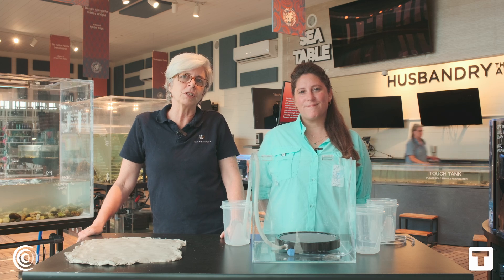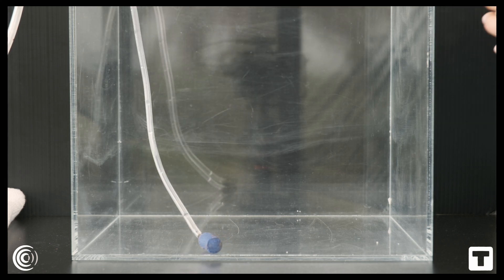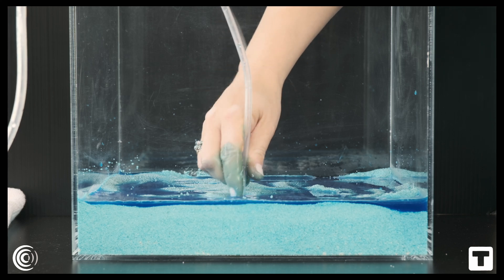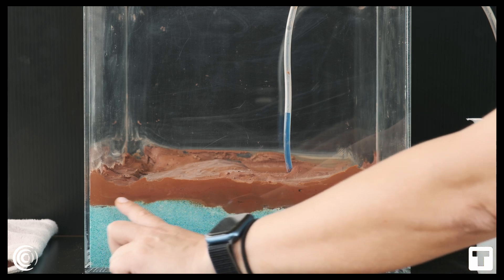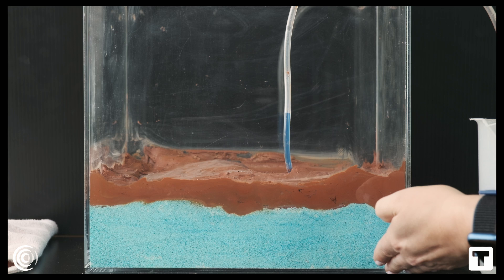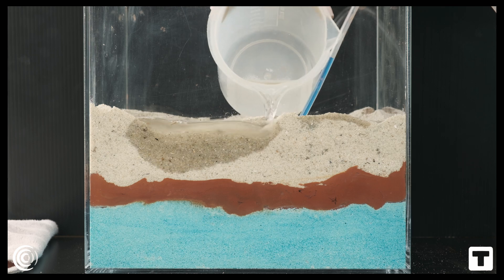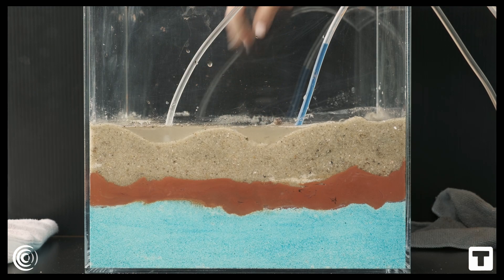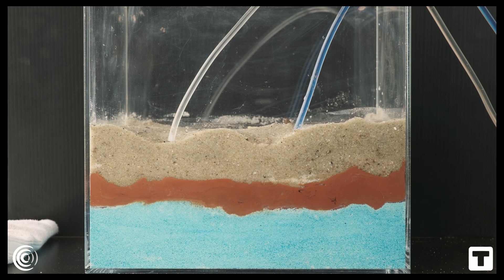How does an aquifer work?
Mary Landers of The Current and Chantal Audran of the Tybee Island Marine Science Center explain how an aquifer works.